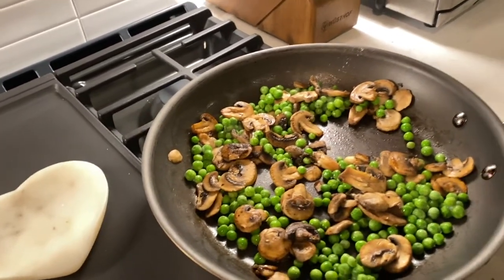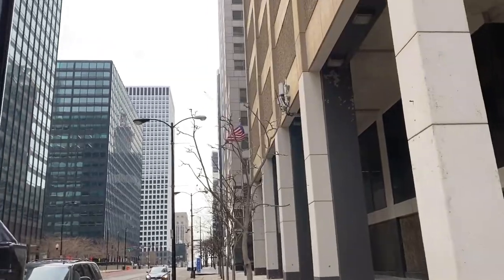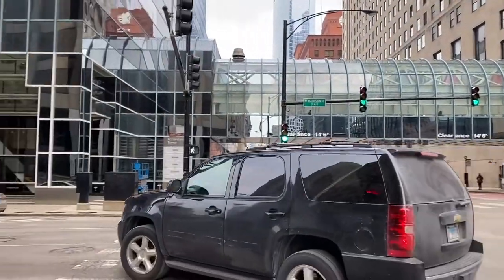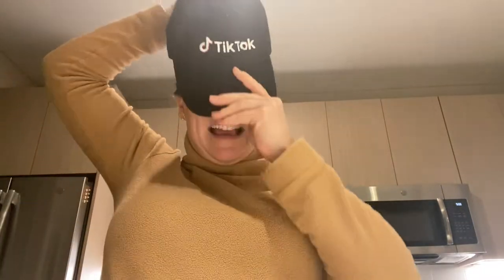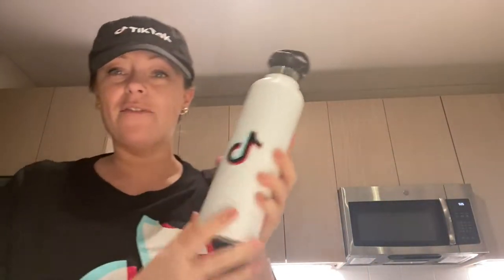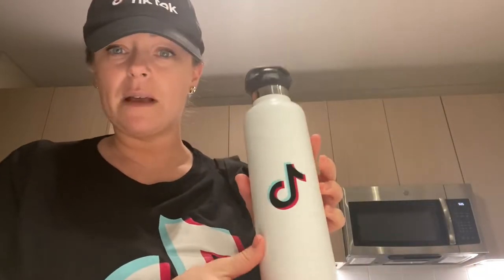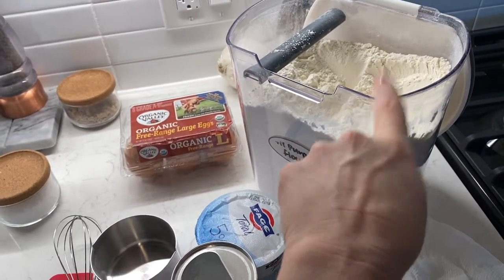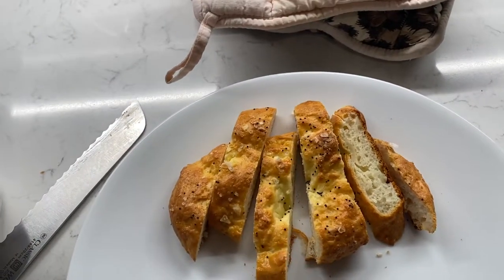CHICAGO VIEWS | TIKTOK SWAG | BAGEL RECIPE | vlog: week 3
Amazon gold hoop earrings